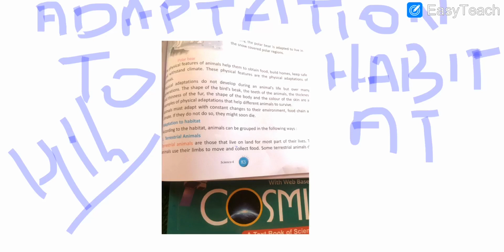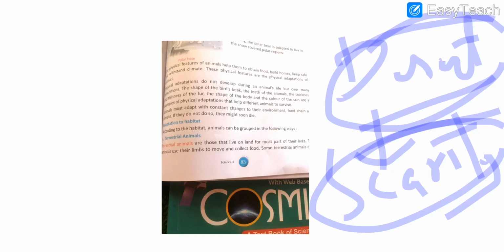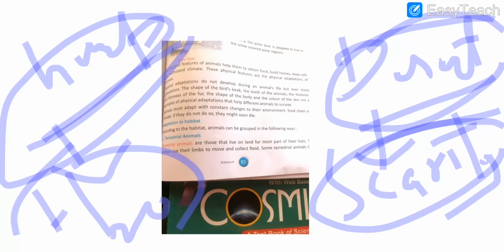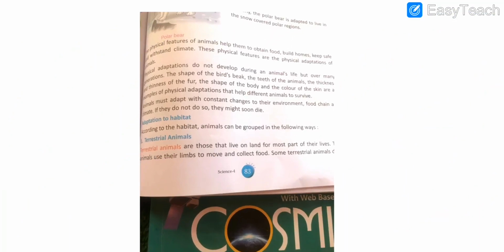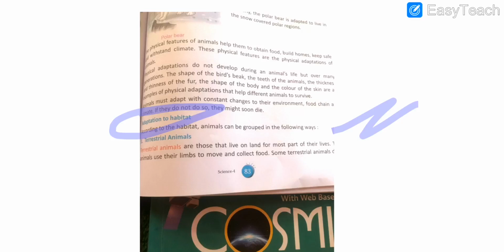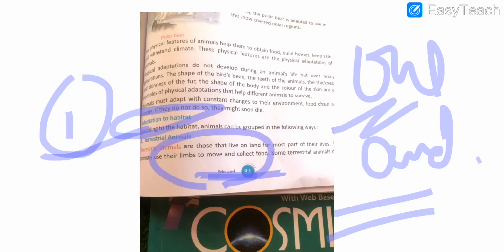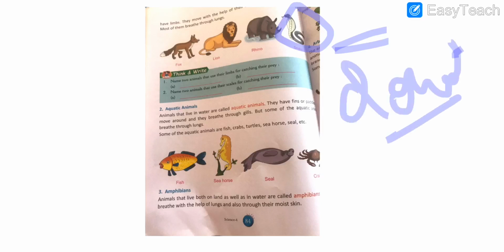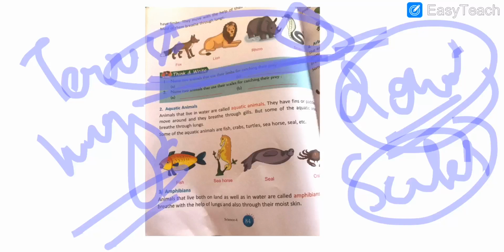Class 4th-science-Adaptation in animals by Miss Kulsoom